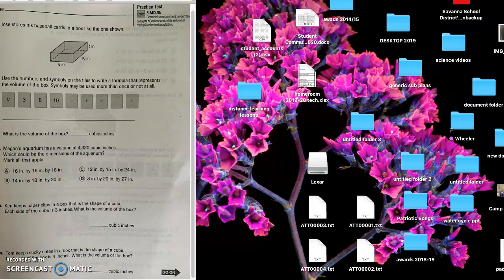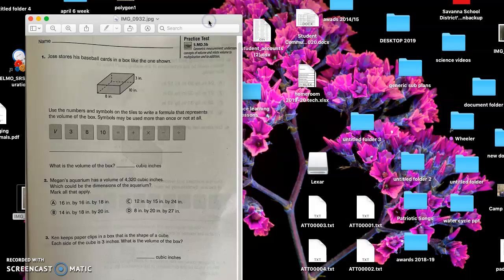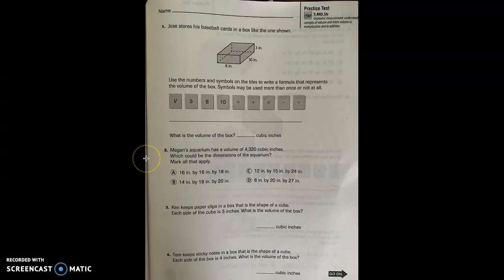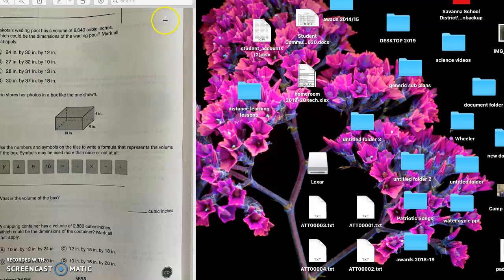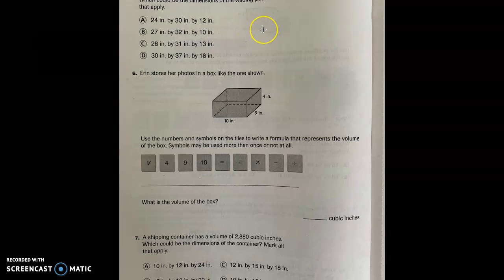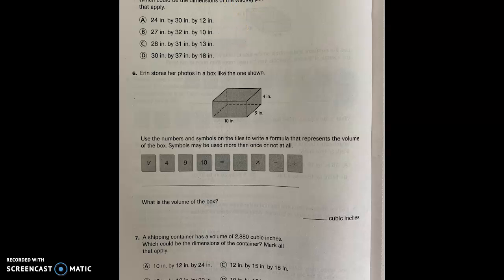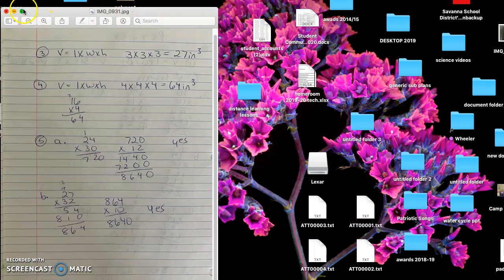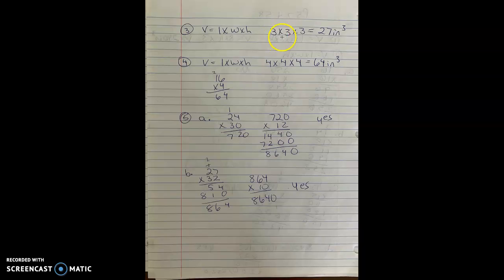period 2 pages 57 and 58